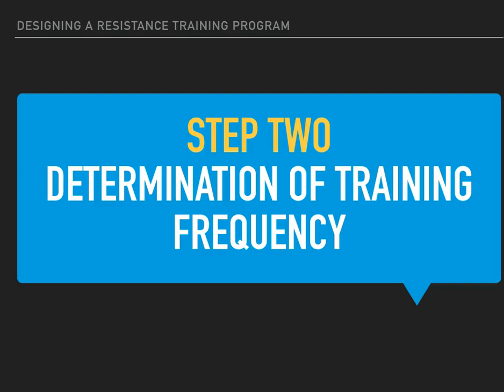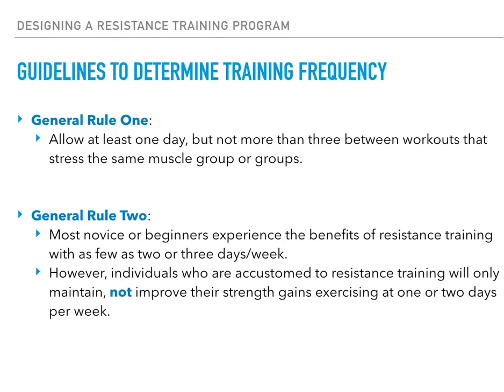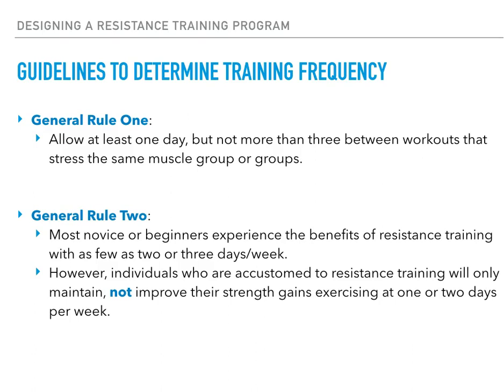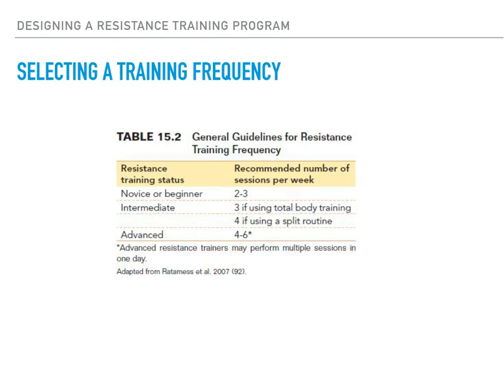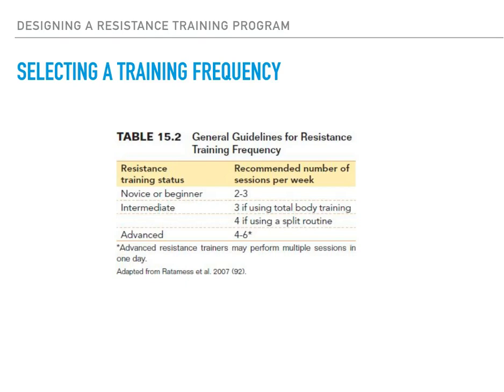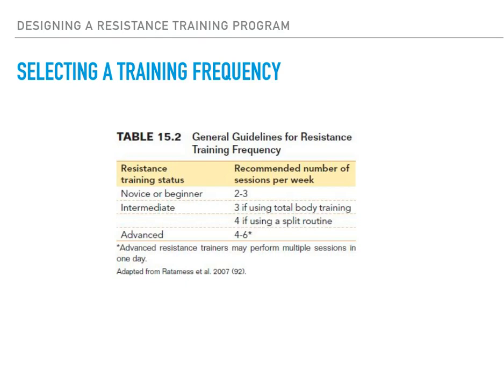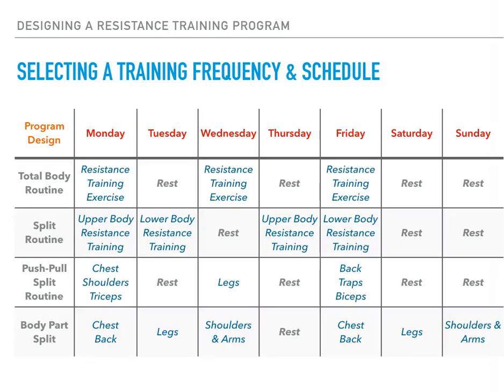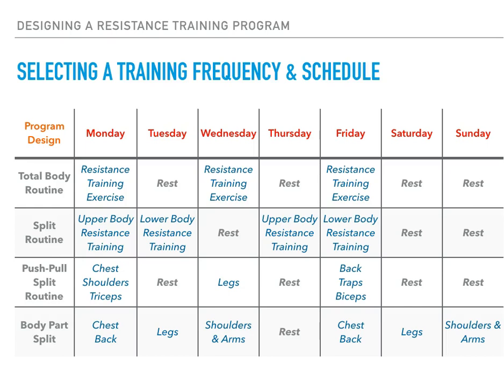How to Determine Resistance Training Schedule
In this video, we'll discuss how to determine a resistance training schedule for you, or for someone you're desinging a resistance training program for.